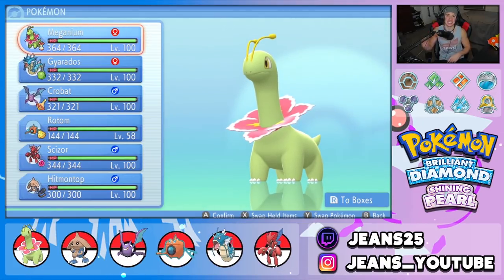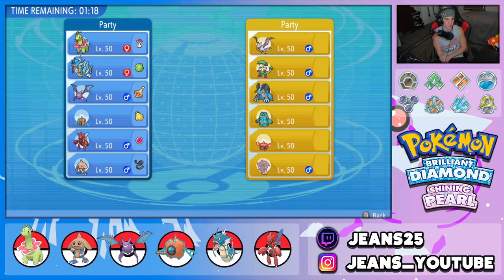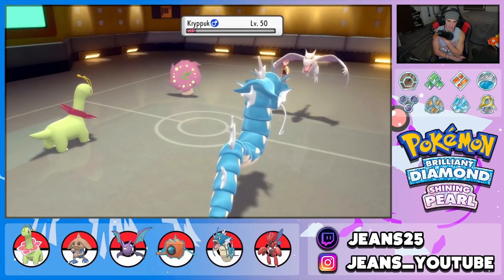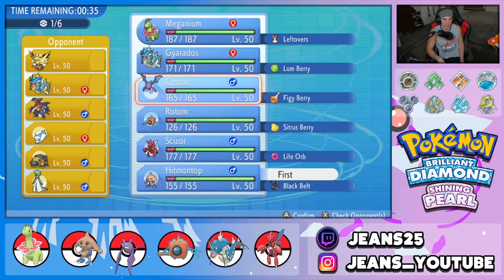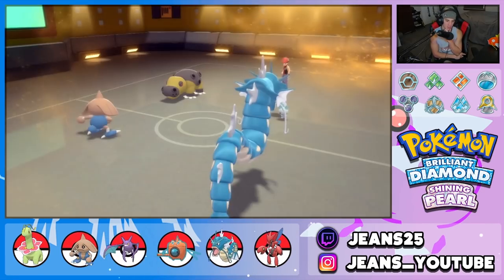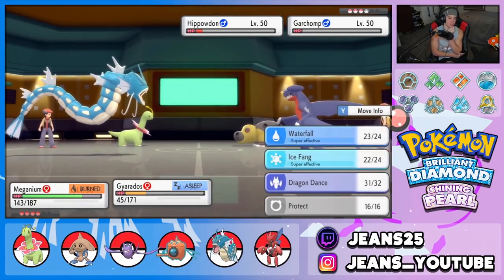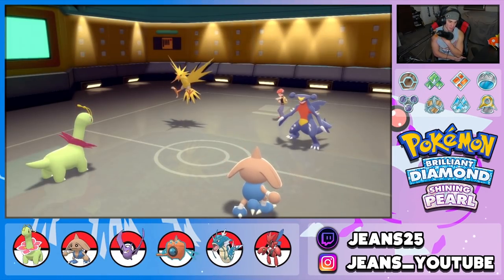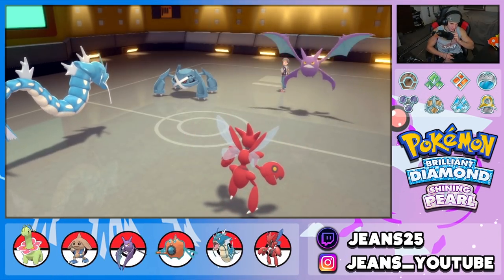Meganium Team is Actually Amazing! - Pokémon Brilliant Diamond & Shining Pearl Competitive Battles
Union Room Codes: 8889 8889 and 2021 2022

Team:
Meganium @ Leftovers
Ability: Overgrow
EVs: 252 HP / 252 Def / 4 SpD
Relaxed Nature
- Leech Seed
- Giga Drain
- Earthquake
- Protect

Crobat @ Iapapa Berry
Adamant Nature
- Cross Poison
- Brave Bird
- Tailwind
- Taunt

Gyarados @ Lum Berry
Ability: Intimidate
EVs: 4 HP / 252 Atk / 252 Spe
Jolly Nature
- Waterfall
- Ice Fang
- Dragon Dance
- Protect

Scizor @ Life Orb
Ability: Technician
EVs: 252 HP / 248 Atk / 8 Spe
Adamant Nature
- Bullet Punch
- X-Scissor
- Swords Dance
- Protect

Rotom-Wash @ Sitrus Berry
Ability: Levitate
EVs: 4 HP / 252 SpA / 252 Spe
Modest Nature
IVs: 0 Atk
- Thunderbolt
- Hydro Pump
- Nasty Plot
- Protect

Hitmontop (M) @ Black Belt
Ability: Intimidate
Level: 50
EVs: 236 HP / 116 Atk / 4 Def / 108 SpD / 44 Spe
Adamant Nature
- Close Combat
- Wide Guard
- Fake Out
- Helping Hand

Leftovers Meganium Team that we show off in Competitive Double Battles!

GAME INFO
Name: Pokémon Brilliant Diamond and Pokémon Shining Pearl
Developer: ILCA, Inc.
Publisher: The Pokémon Company, Nintendo
Platforms: Nintendo Switch
Release Date: November 19, 2021